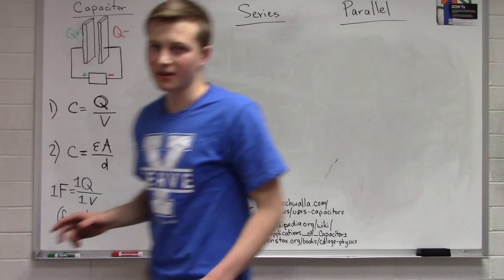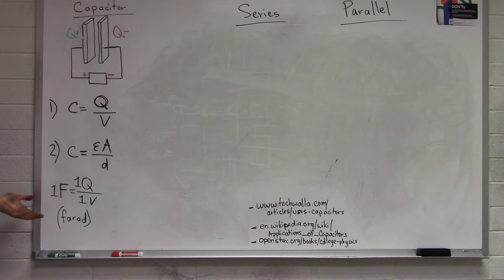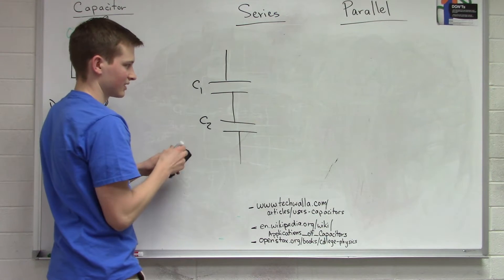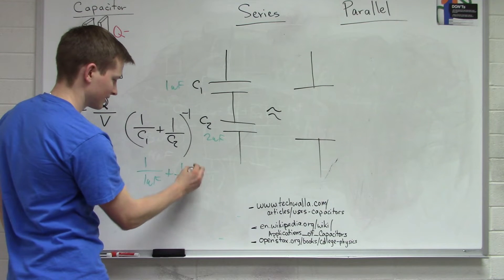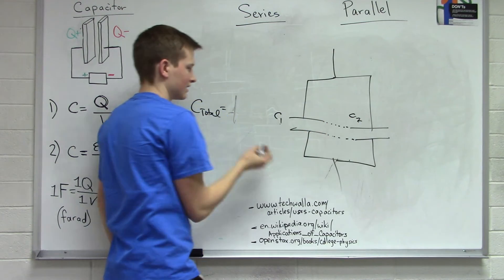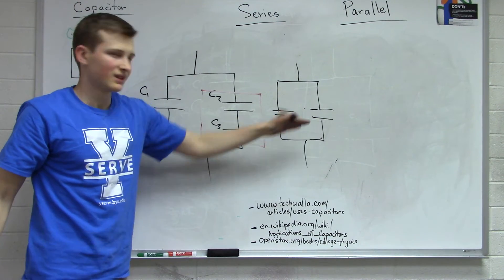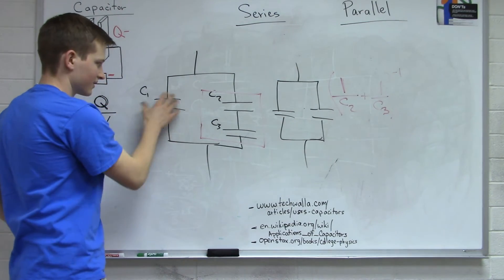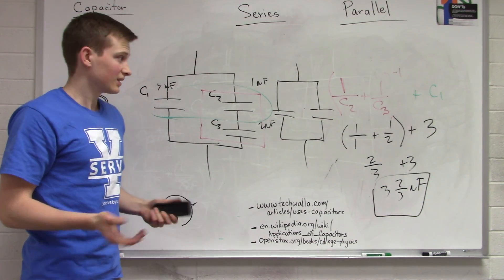Capacitors in Series and in Parallel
General Physics II / Physics 106 - BYU - WS2020 - Student Made Videos. Author Name: Joseph Beales